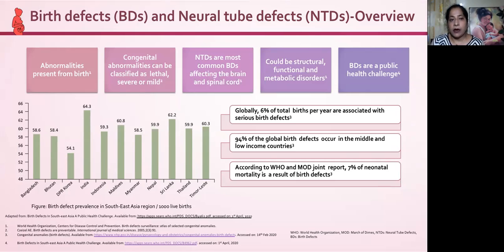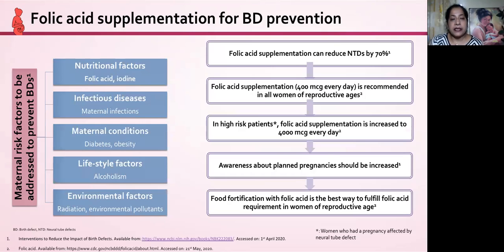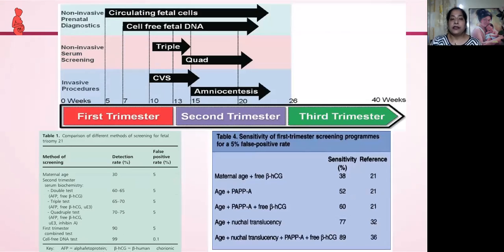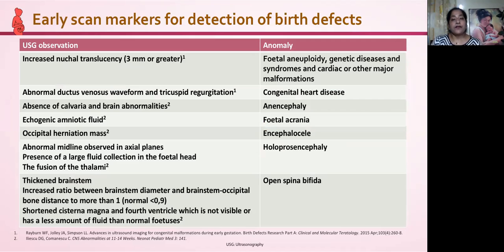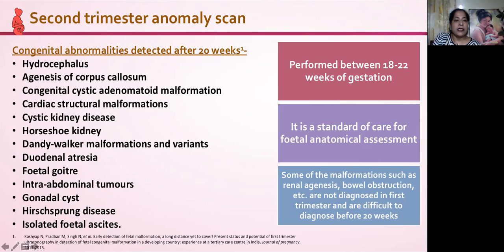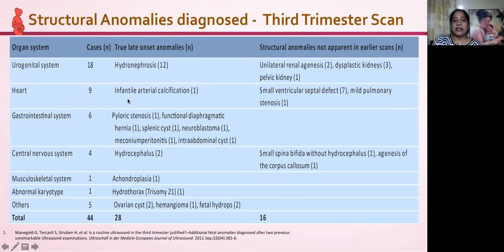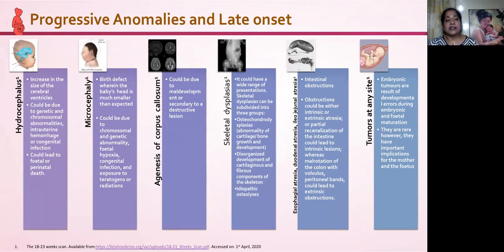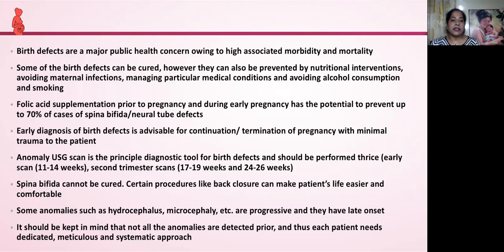Birth defects : A Gynaecologist's Approach Prof Dr Anupama Dave